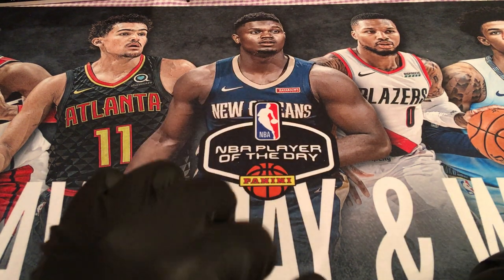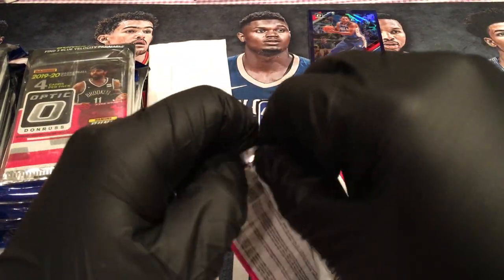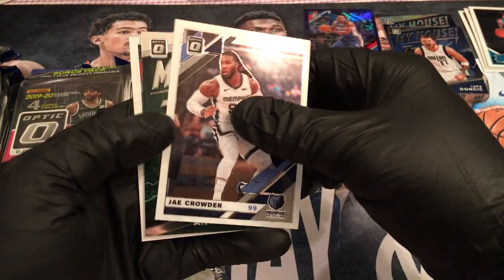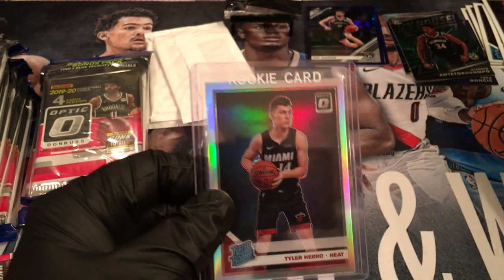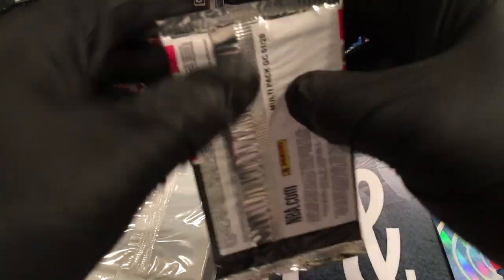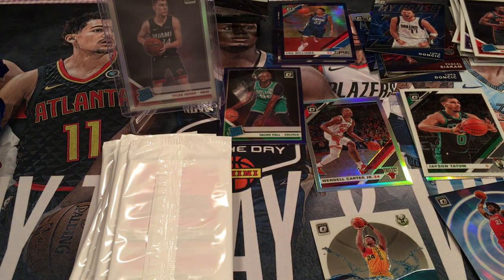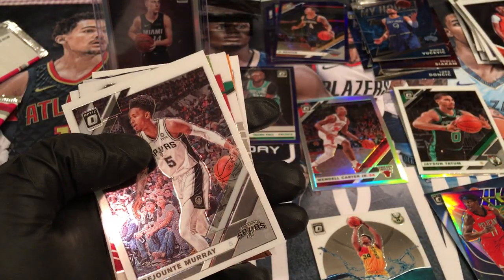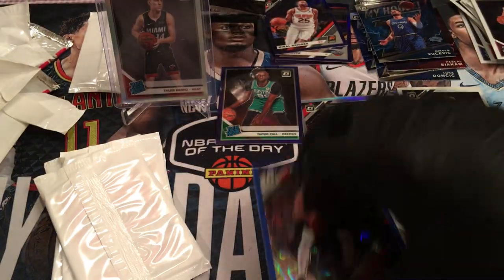Last of my Donruss Optic Basketball Retail break part 1